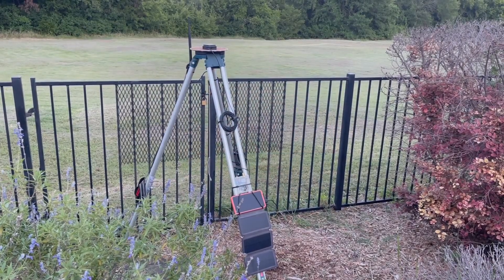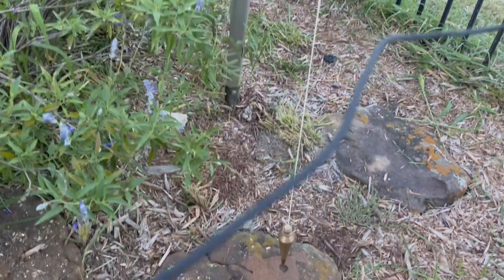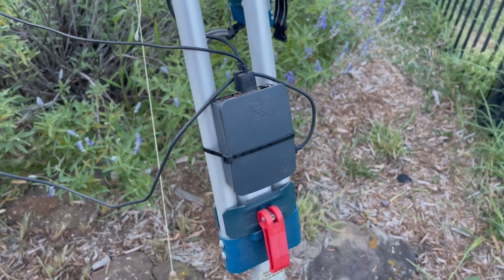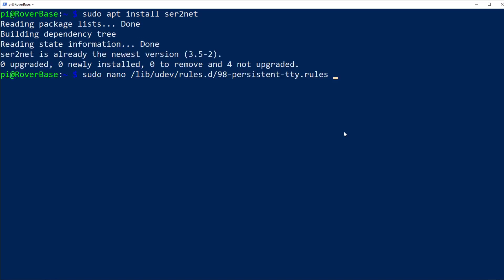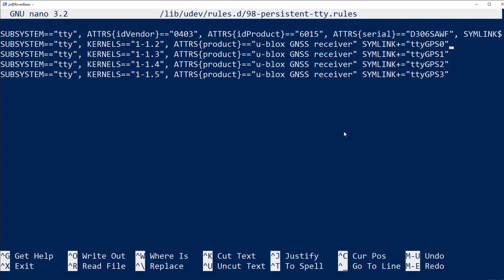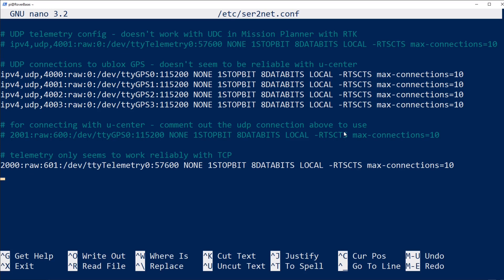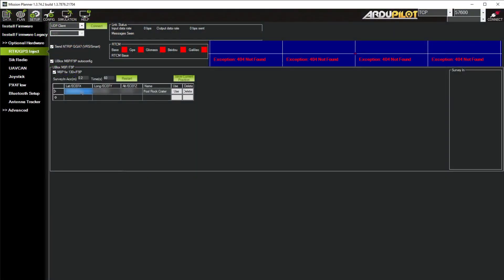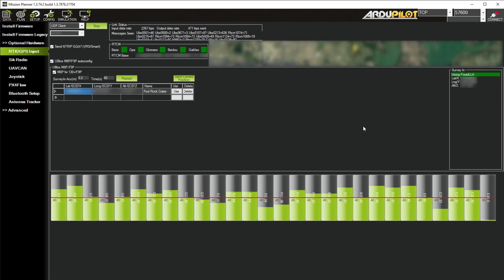ArduPilot WiFi Enabled Fixed Base + Telemetry for RTK GPS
A look at the base station that I use for the ArduRover Mower, including some discussion of the Raspberry Pi software setup.

Raspberry Pi 3b:

Replacement 915 MHz antennas:

Solar Charger:

Bosch Tripod: